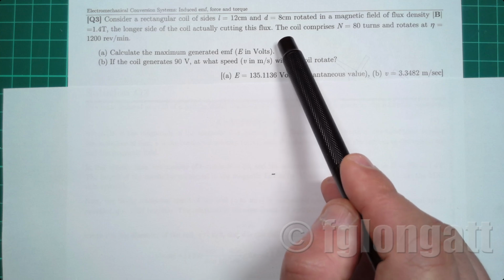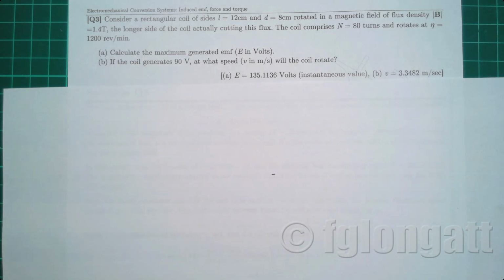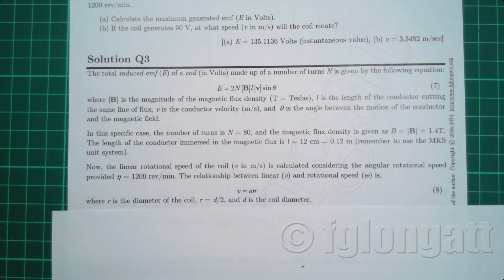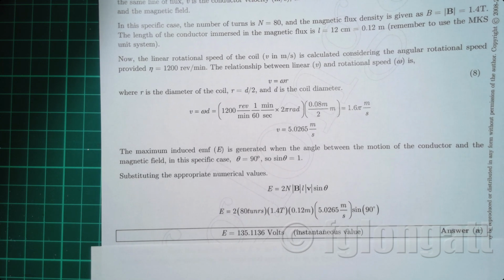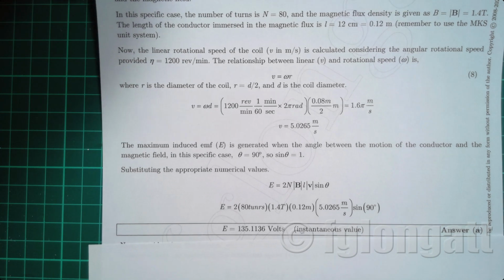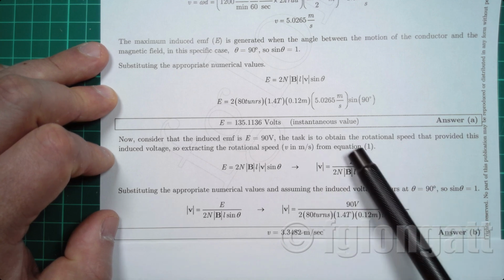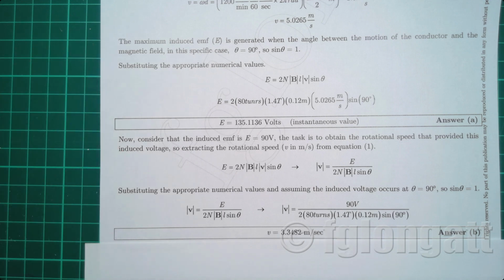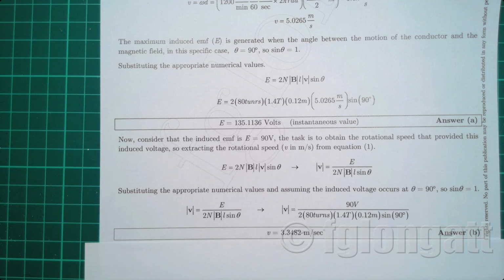Electromechanical Conversion Systems: Induced emf, force, torque [Q3]